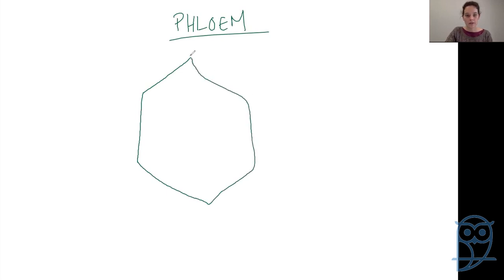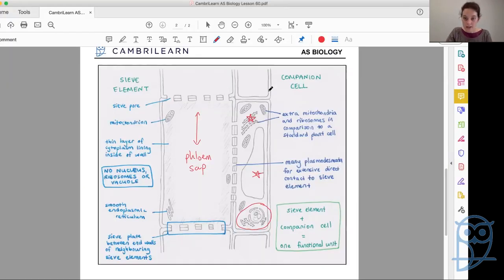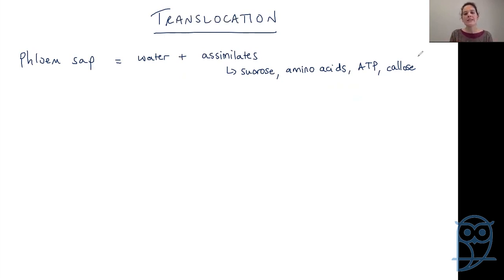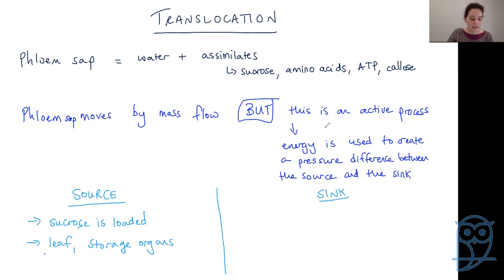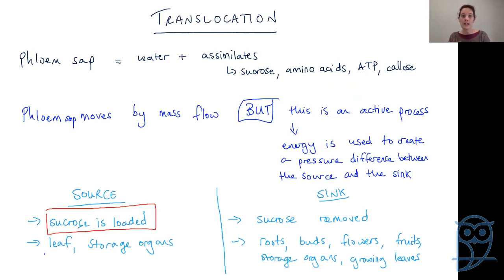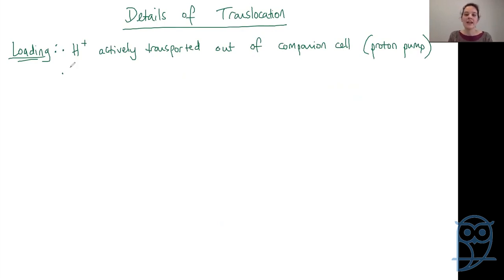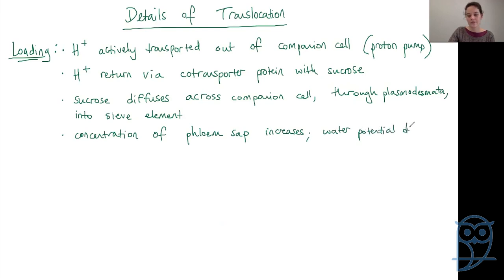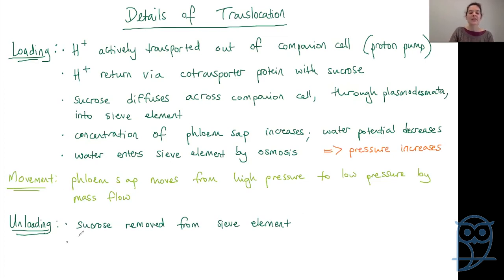Live Lesson: AS Biology - Translocation